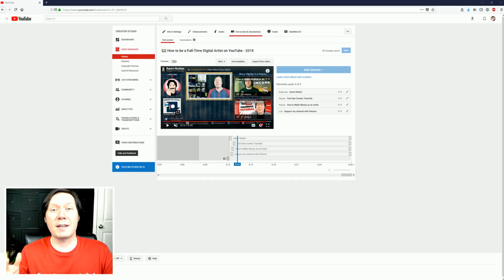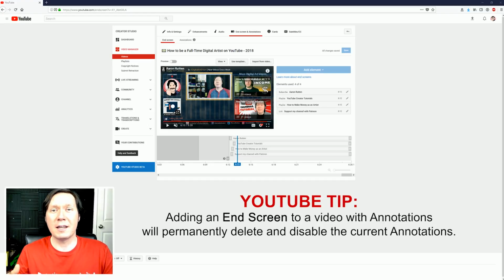Tips for GETTING SUBSCRIBERS on Your Art Channel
Are you an artist who is struggling to reach that 1,000 subscriber mark so you can monetize your art channel? I have some pro YouTube tips that will help you grow your audience and it's easier than you think.